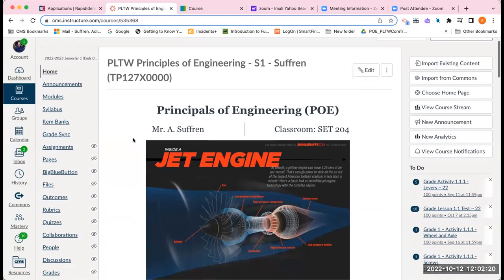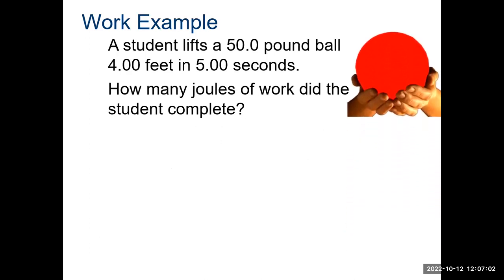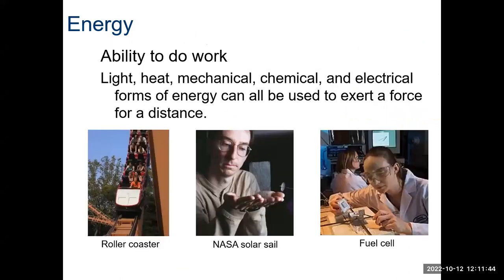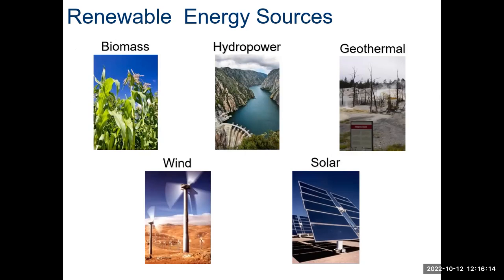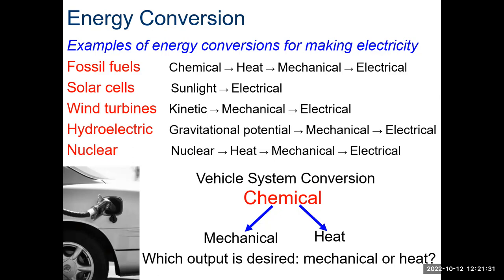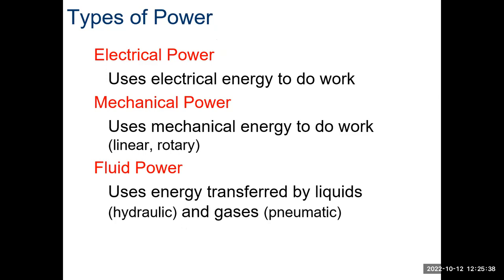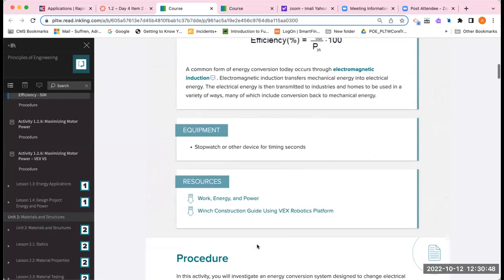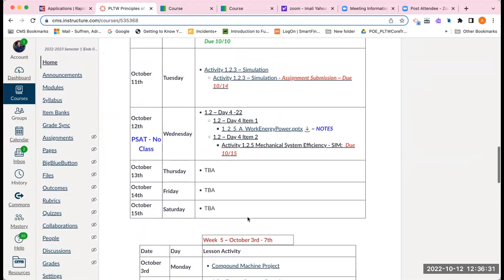Work, Energy, and Power